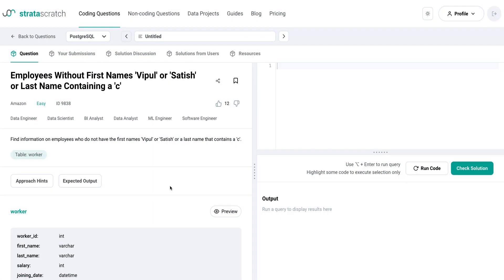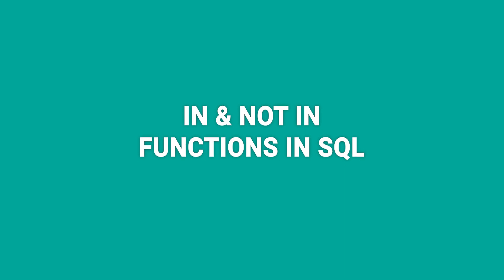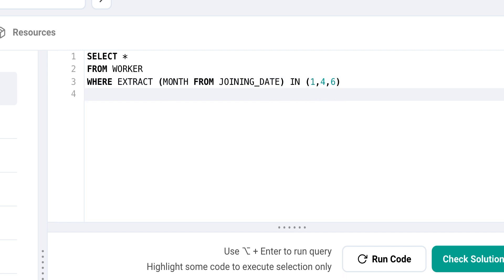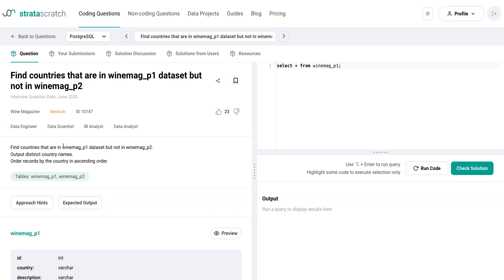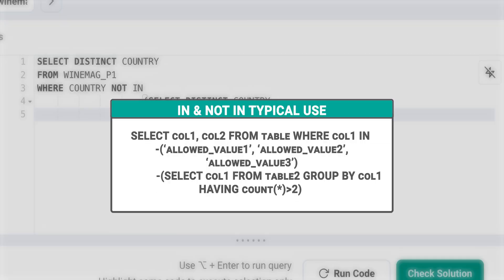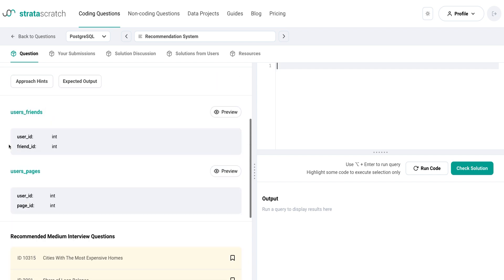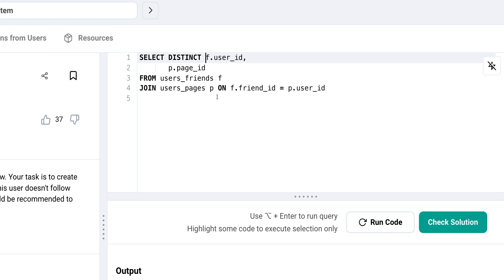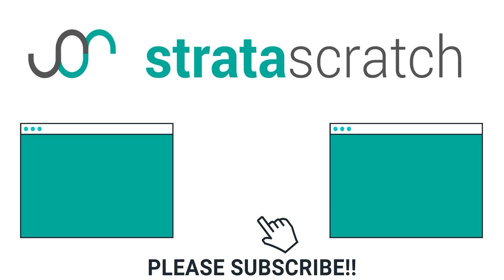Master SQL Subqueries with Multiple Tables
In this video, we dive deep into solving SQL interview questions using powerful subqueries that involve multiple tables. Whether you're preparing for a job interview or just looking to enhance your SQL skills, we've got you covered! In this tutorial, you'll learn how to use the essential SQL subquery operators: IN, NOT IN, EXISTS, and NOT EXISTS. We'll walk you through real-world examples and provide step-by-step explanations to help you grasp the concepts with ease.

🧑‍💻 Go to the question through the link below and follow along with us:

Timeline:

Intro: (0:00)
In & Not In functions in SQL: (1:10)
Exist & Not Exist functions in SQL: (4:28)
Conclusion: (6:52)

About The Platform:

StrataScratch is a platform that allows you to practice real data science interview questions. There are over 1000+ interview questions that cover coding (SQL and Python), statistics, probability, product sense, and business cases.

So, if you want more interview practice with real data science interview questions, All questions are free and you can even execute SQL and Python code in the IDE.